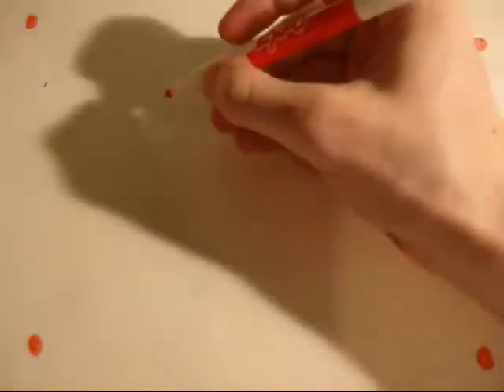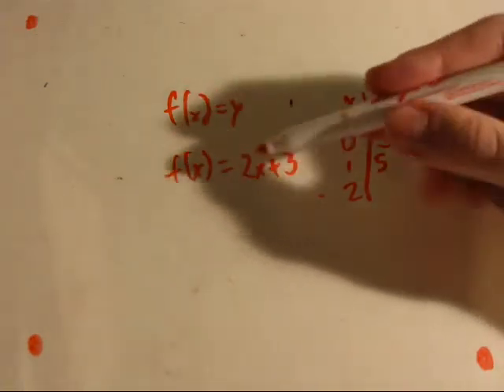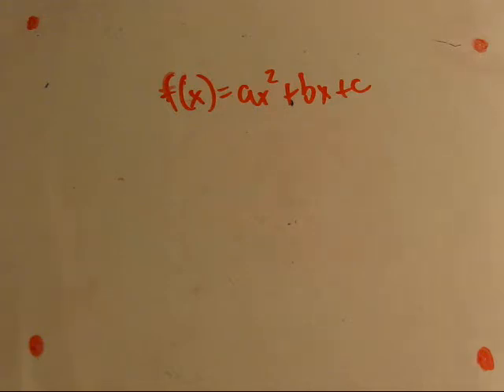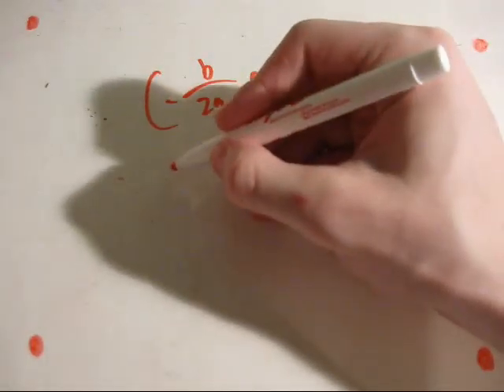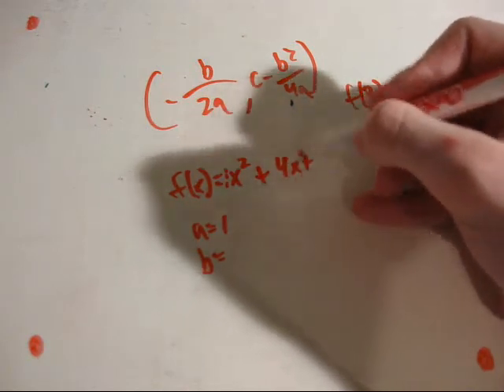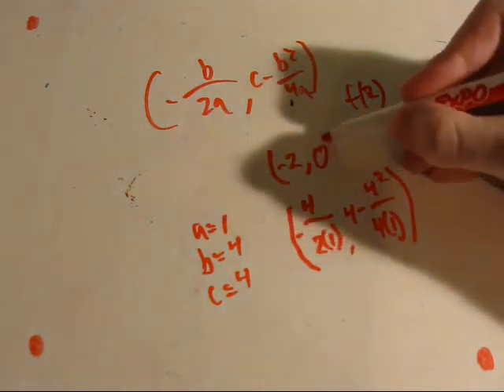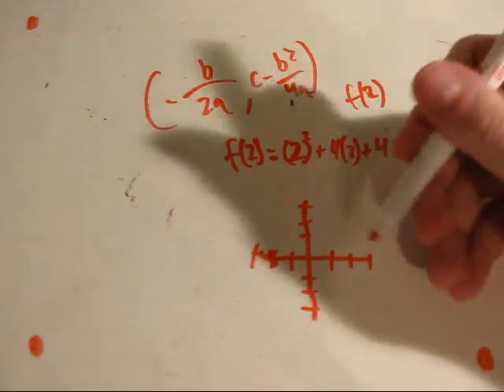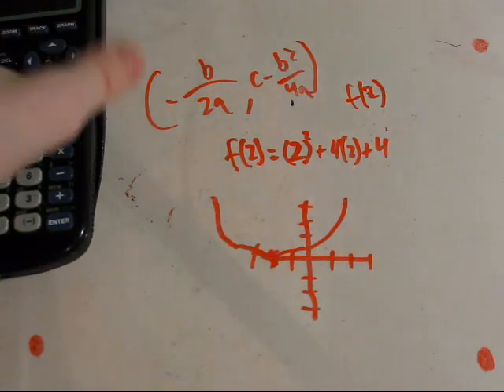Chapter 3 Part 2/6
The fourth installment of my algebra tutorials.